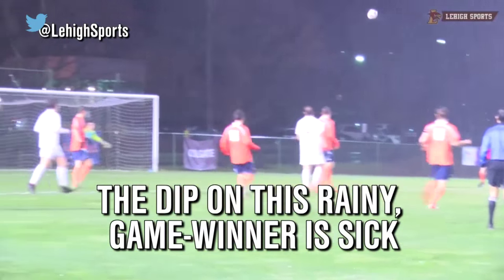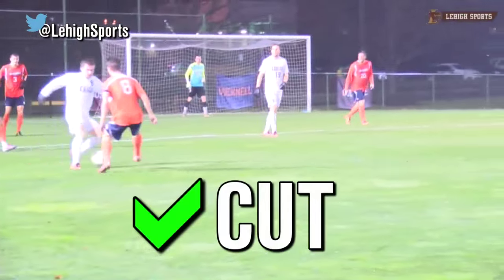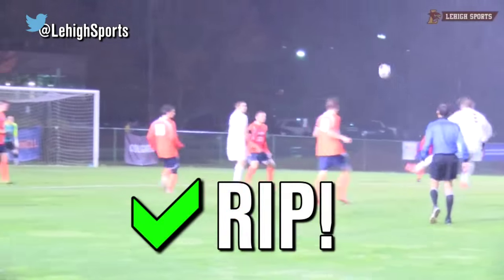This game-winning goal was an absolute textbook bender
Lehigh advanced to its conference semifinal thanks to an absolute bender.

About FOX Soccer:
With exclusive highlights, original programming, and behind the scenes footage, FOX Soccer’s YouTube channel provides the sports content that fans are hungry for. FOX Soccer presents: Bundesliga, MLS, FIFA World Cup, FIFA Women’s World Cup, Copa America, Gold Cup and many more.